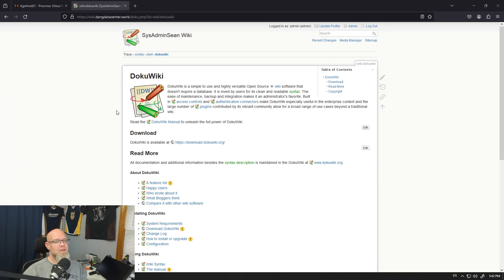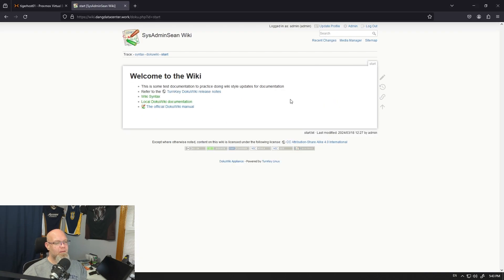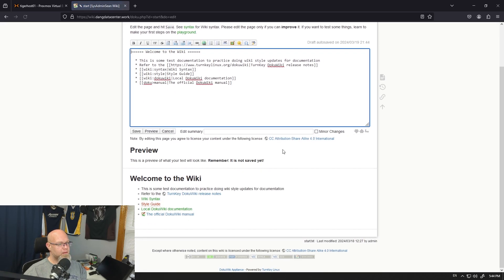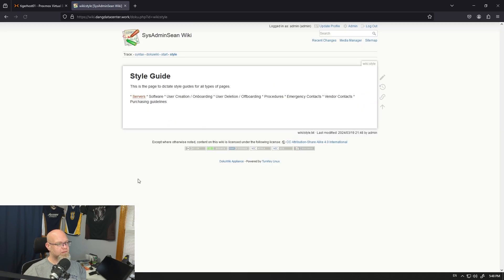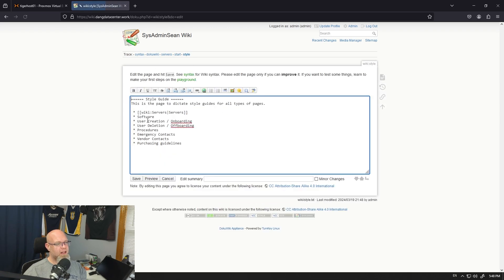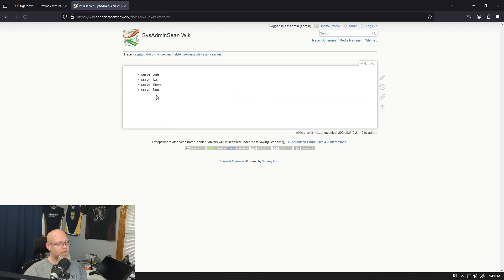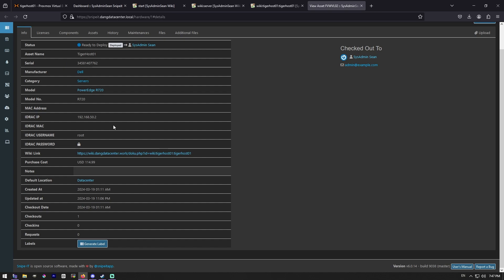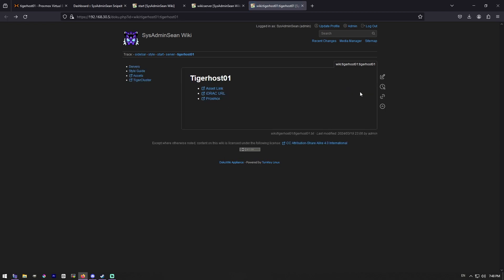System Administrator Struggles? Documentation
One of the most important but frequently overlooked parts of being in IT is documenting your processes, your systems, and pretty much anything else.  If you have good documentation that helps not only you, but your users, your teammates, and everyone in your organization.

Today I show off a simple type of tool I love to use for documentation.  Wikis.  They have a lot of ways to tie documents together, and you can get really creative with how you document things.

There are downsides of course specifically with access and security but those can be overcome if handled right and of course there are some amazing enterprise grade products to let you do an even better job of these things such as CRM's

Let me know what you use in your environment!!